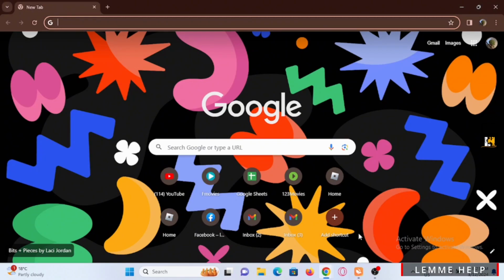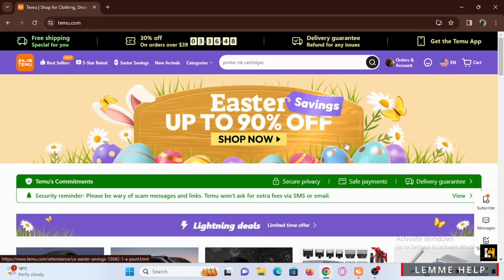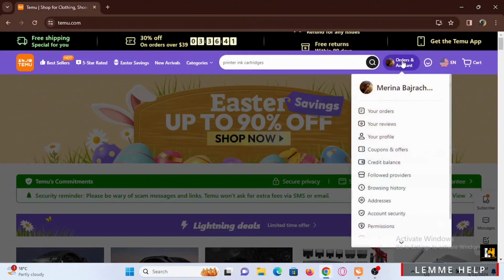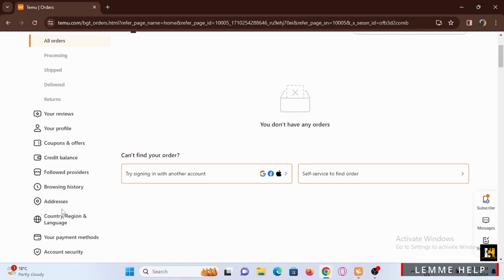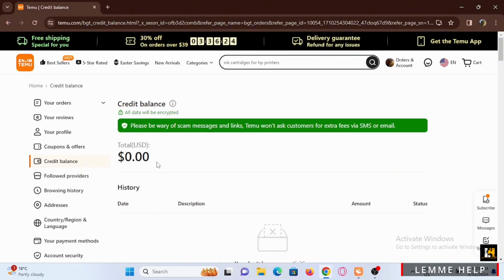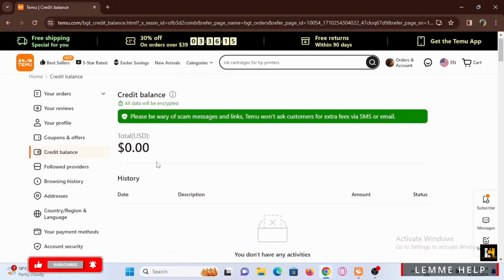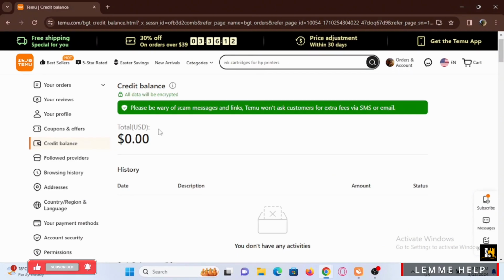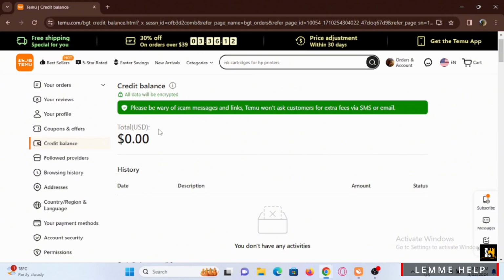How To Withdraw Funds From TEMU NEW METHOD 2024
Hey everyone, in this video, I'll show you how do I withdraw funds from TEMU using the new method in 2024. If you're wondering about the latest way to withdraw your funds from TEMU, you're in luck! I'll walk you through the step-by-step process, making it easy for you to access your funds quickly and efficiently. Let's dive in!

Timestamps:

0:00 - Introduction: Exploring the New Withdrawal Method for TEMU
0:10 - Setting Up Your Withdrawal Account
0:20 - Step-by-Step Guide: How do I Withdraw Funds from TEMU